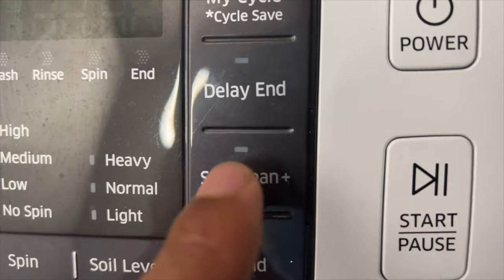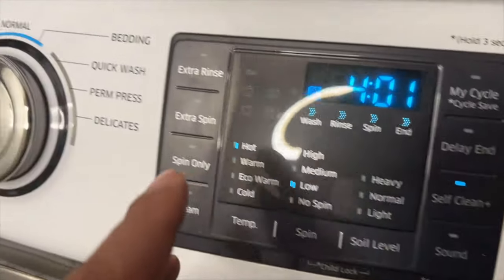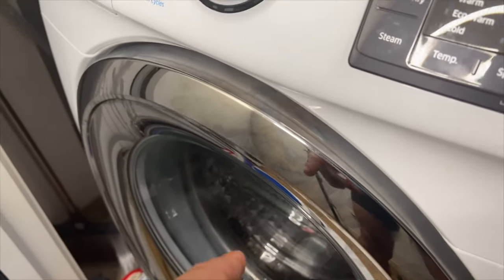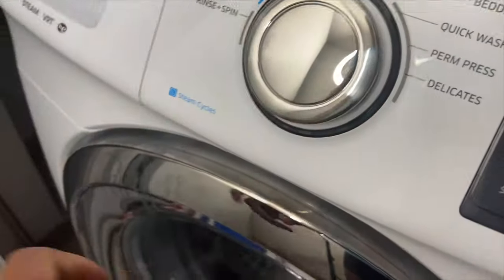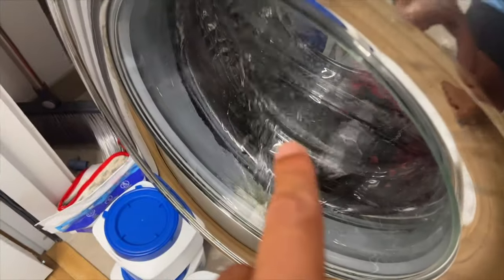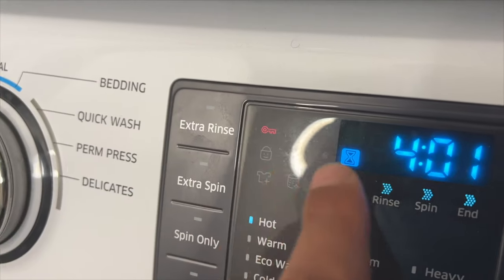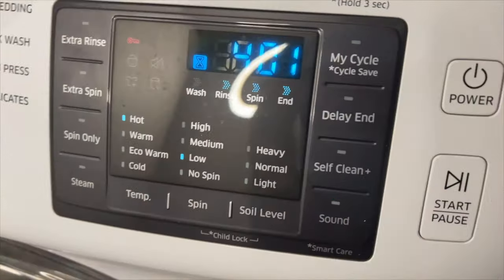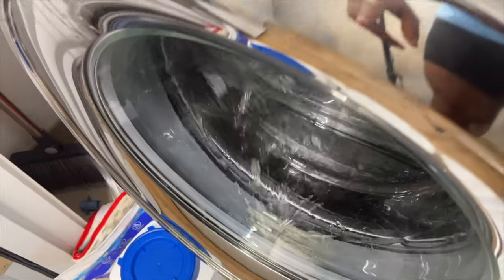Samsung Washing Machine Self Cleaning - How To Use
Today I'm going to show you how to use the Samsung washing machine Self-Cleaning feature. Using the self-cleaning feature on the Samsung washing machine is essential to maintaining a well running Samsung washing machine. In this video I go through step-by-step on how to start the Samsung washing machine self cleaning feature.